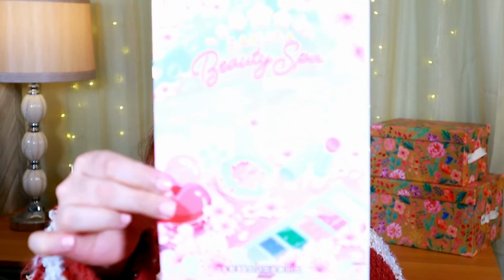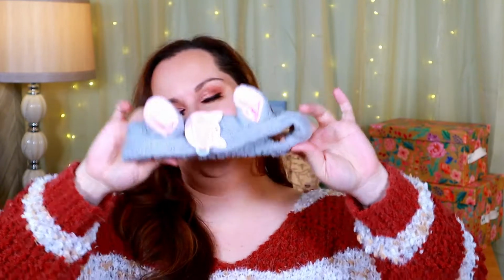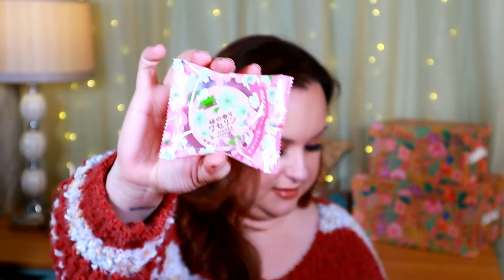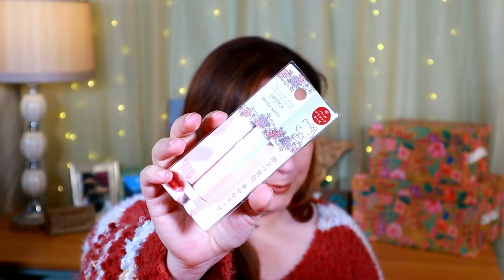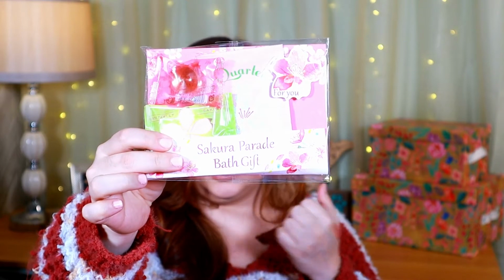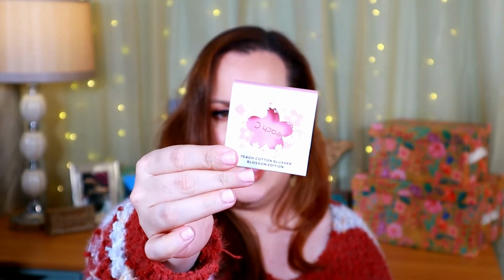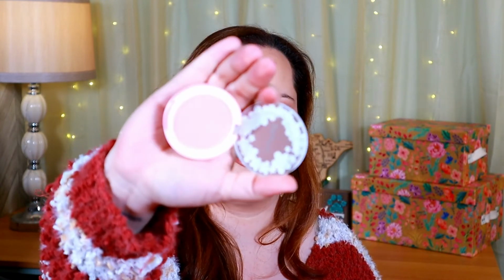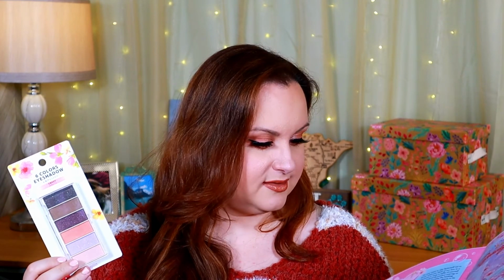NMNL March Unboxing | 2021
Hello and welcome!! Today's video is my NMNL unboxing, March 2021! This is such a fun box, and I cant wait to see what next month has in store!! NMNL is a monthly subscription box that features beauty and makeup from Japan and Korea!

My Studio Setup:
♡ Canon M50 Camera
♡ Blue Yeti Microphone
♡ HPUSN Softbox Lighting Kit
♡ LED Twinkle Light Curtain